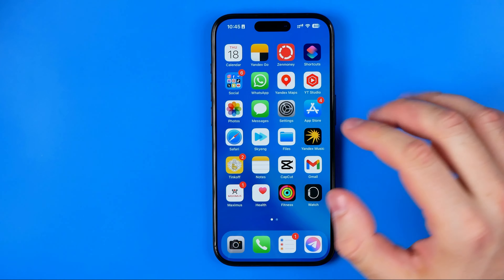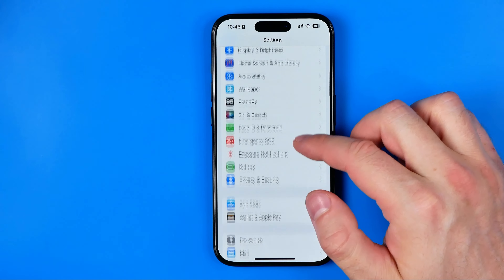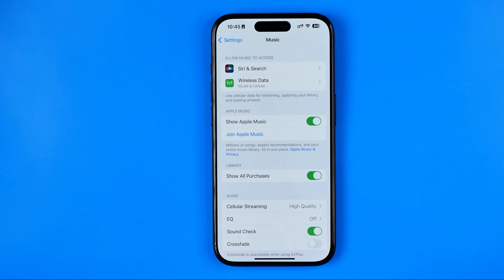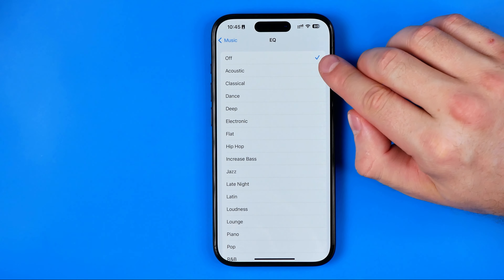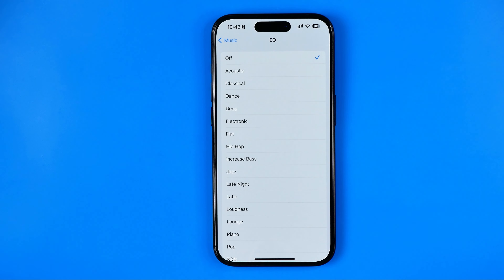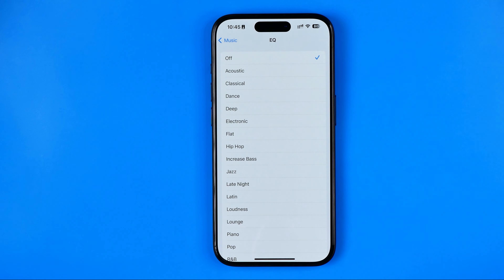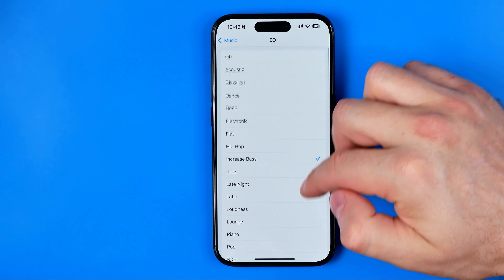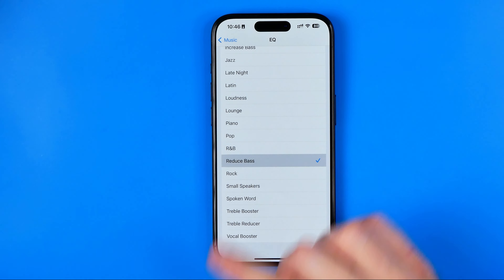How to Increase or Decrease Bass on Airpods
Here's how to increase or decrease bass on airpods!